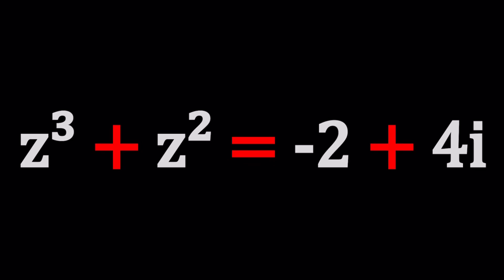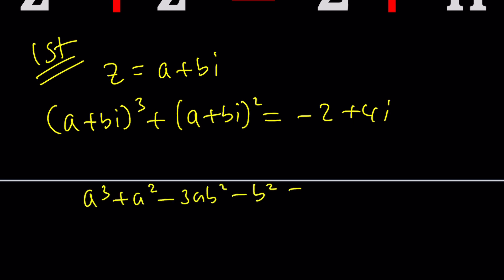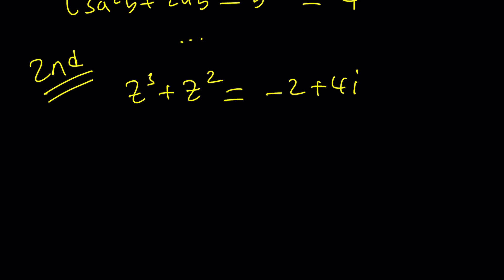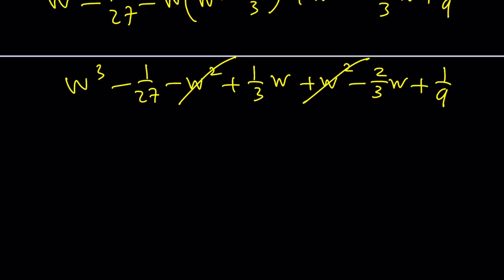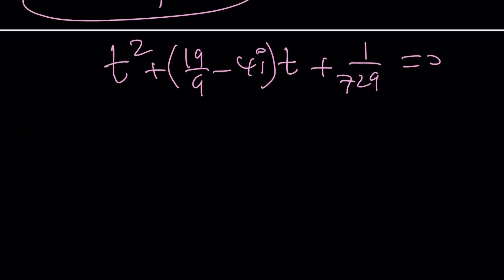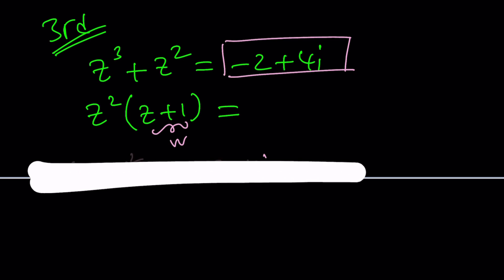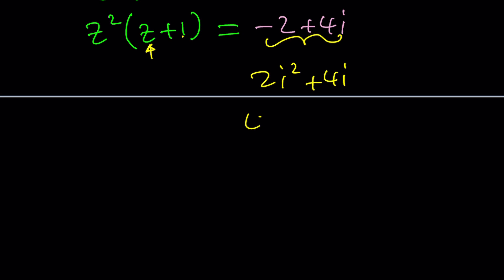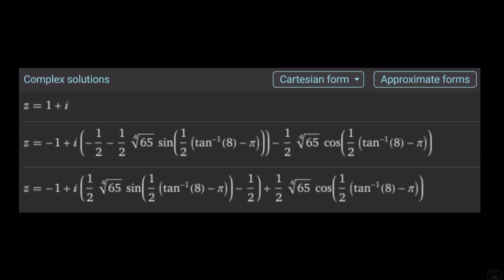A Cubic Equation | Problem 465